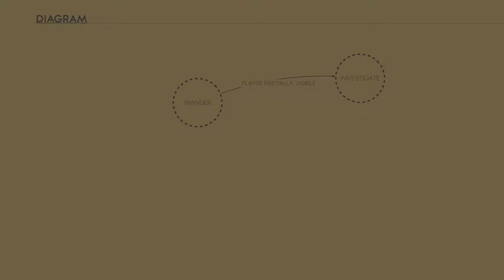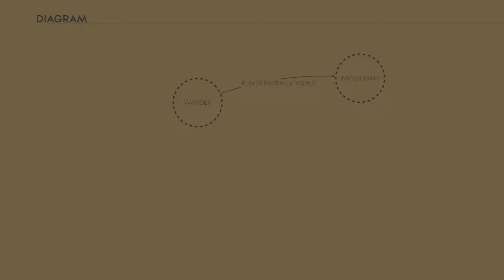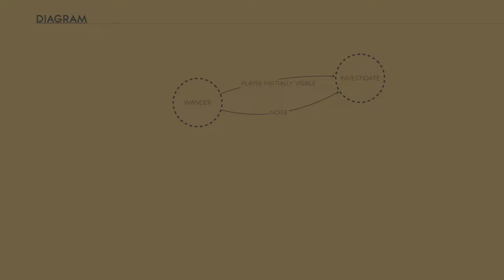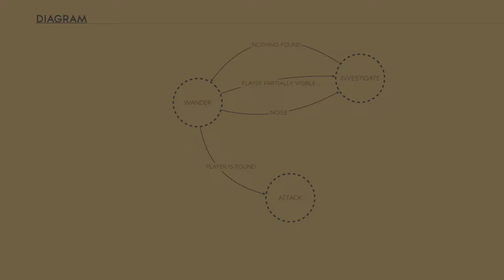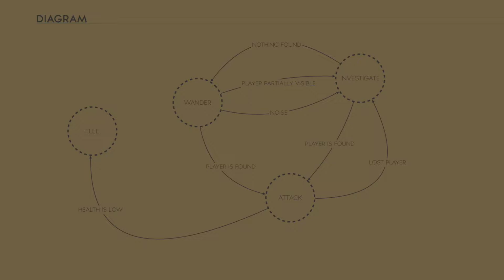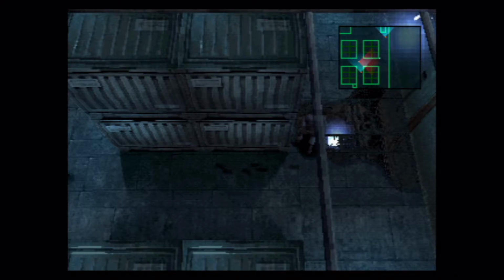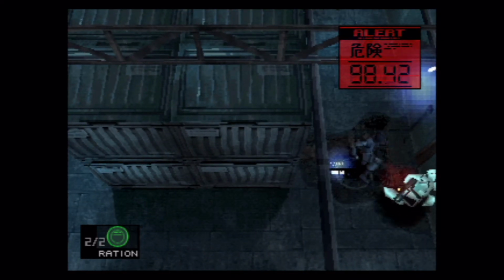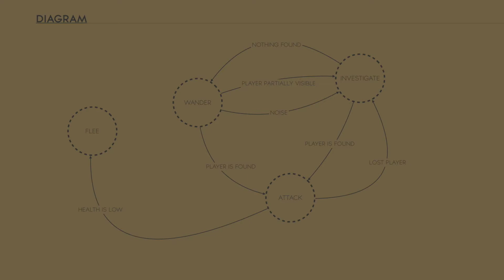[VGAI 2.0] 02 - Finite State Machines Concepts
In the very first tutorial of the series, we take a look at the concepts of Finite State Machines.  This is a very useful setup for controlling object states and transitions between states of awareness in the game world.